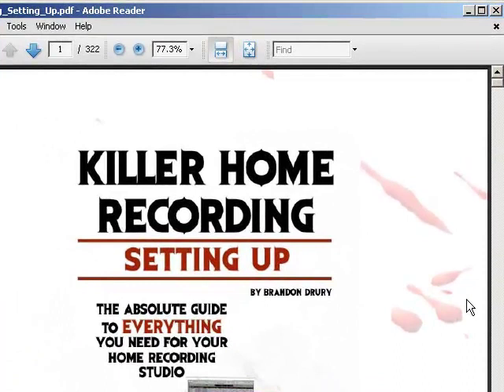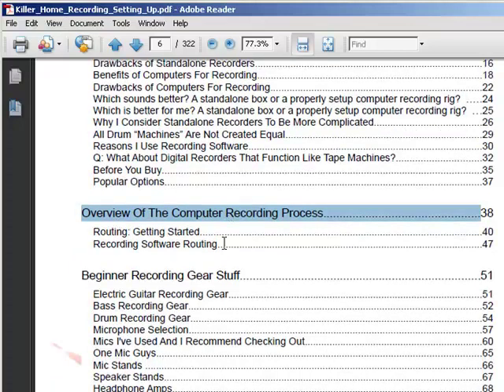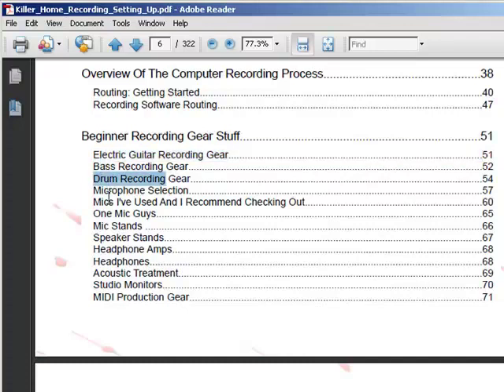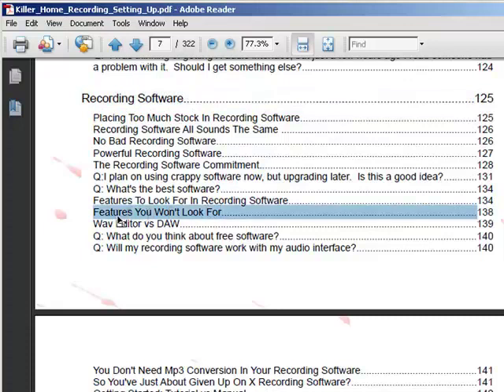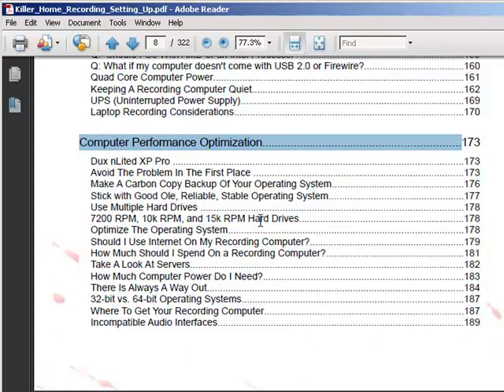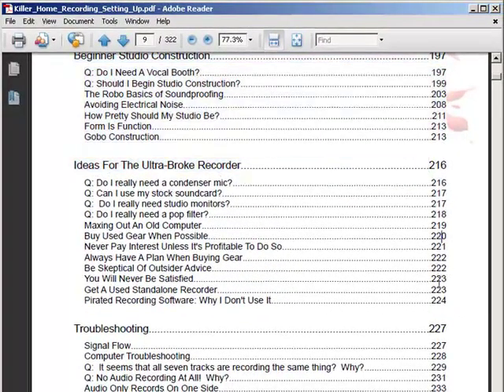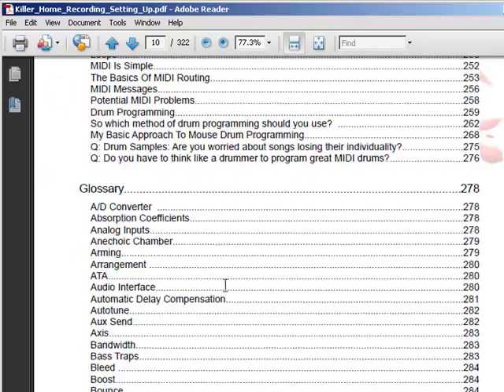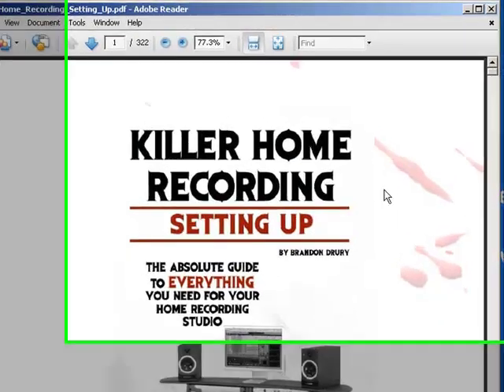Killer Home Recording: Setting Up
Not sure what home recording gear to  buy?  Are you consumed by clicks,pops, and glitches  in your recording software?  Not sure of audio terminology?  Killer Home Recording: Setting Up makes the process of getting started with audio recording easier than ever  before.